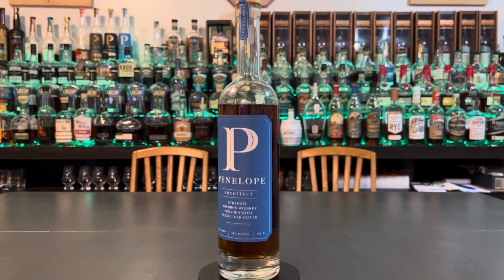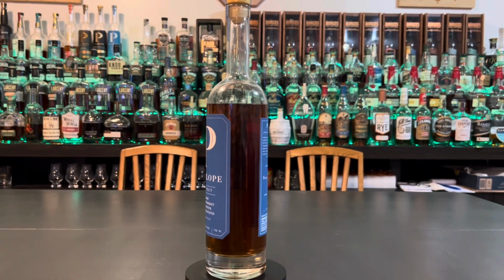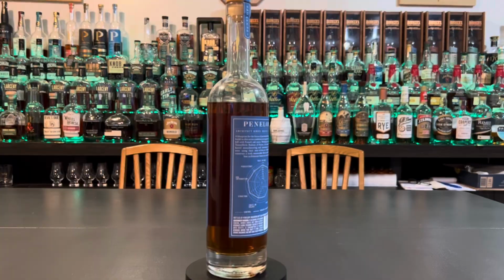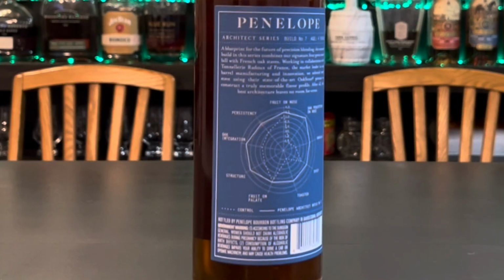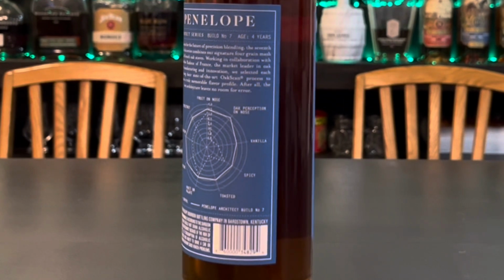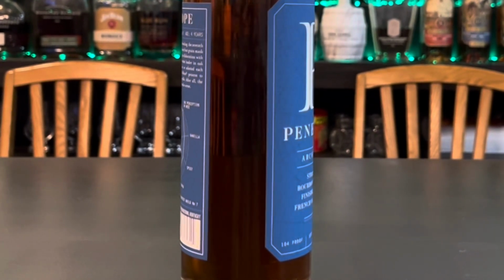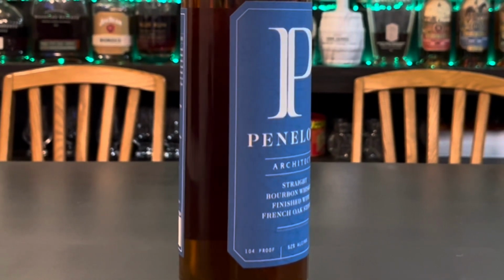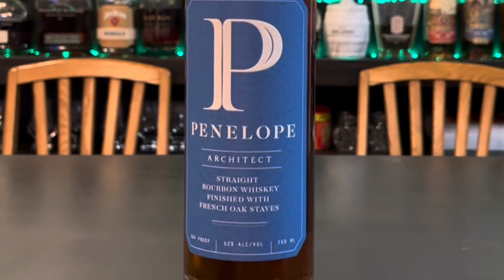Penelope Architect Build 7 Straight Bourbon Whiskey Finished With French Oak Staves/ Uncorking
Penelope Architect Build 7 Straight Bourbon Whiskey Finished With French Oak Staves/ Uncorking… another excellent bottle added to our collection… great nose and flavor all at a decent price…. Enjoy!!